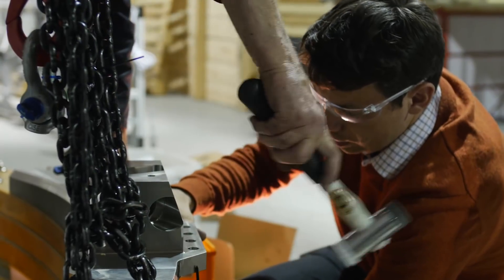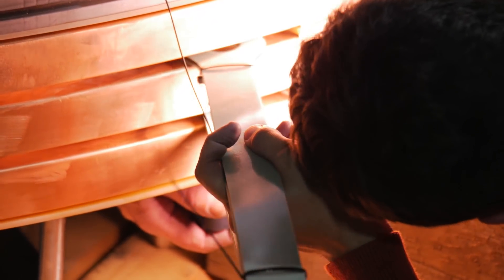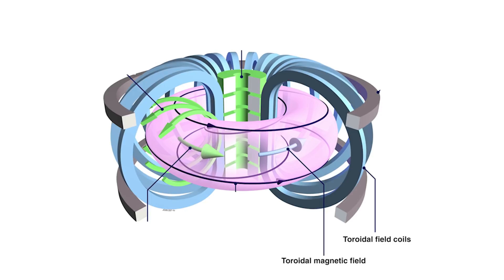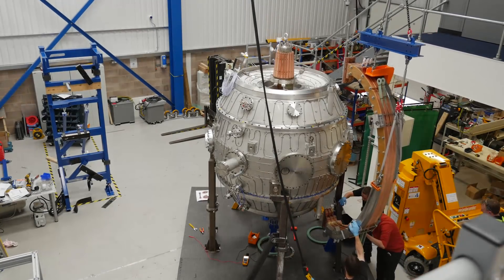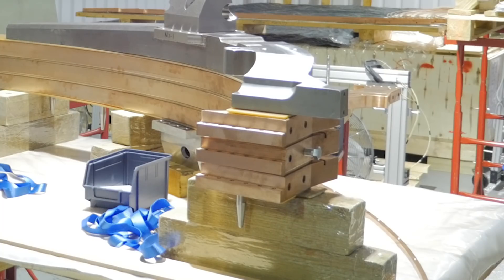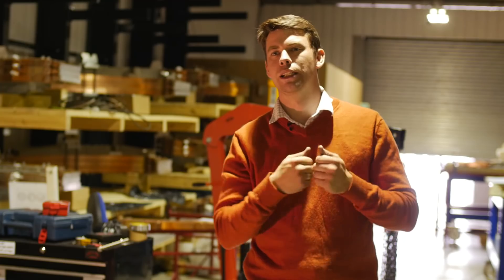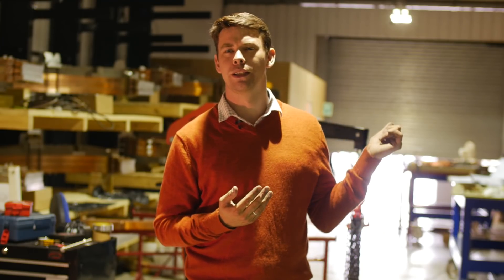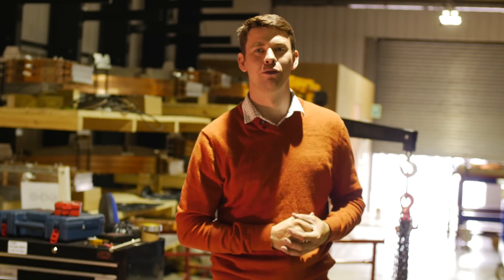What is a TF triple pack?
Bill Huang, Senior Tokamak Engineer, tells us about the engineering of the toroidal field coils and we see the "limbs" going onto the tokamak.